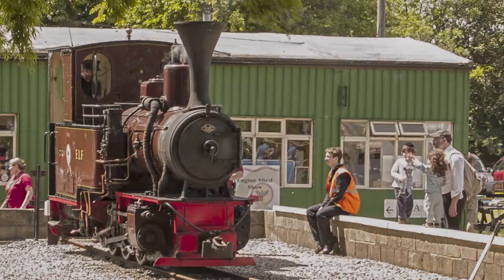Leighton Buzzard Light Railway 2013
A short one at Pages Park with Baldwin 778 and Elf doing their thing